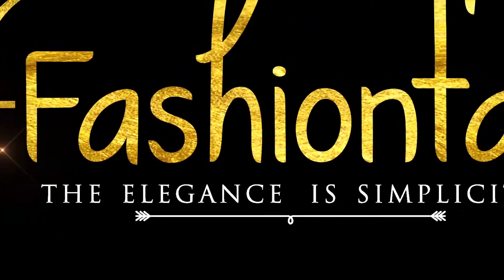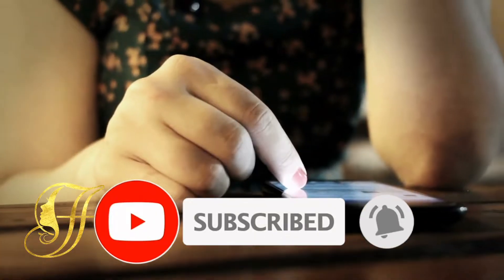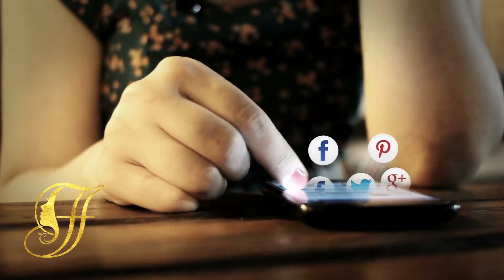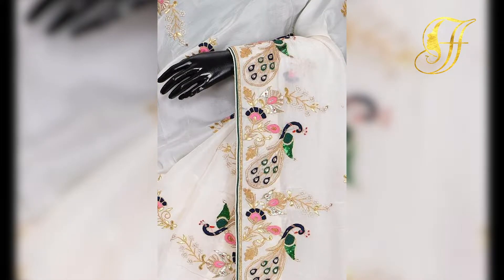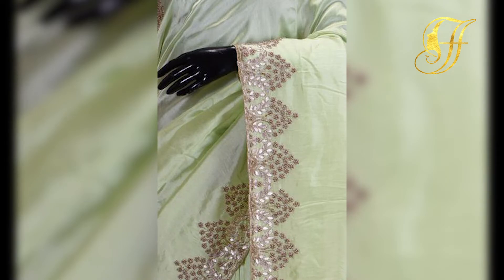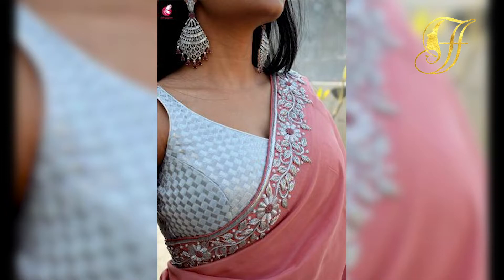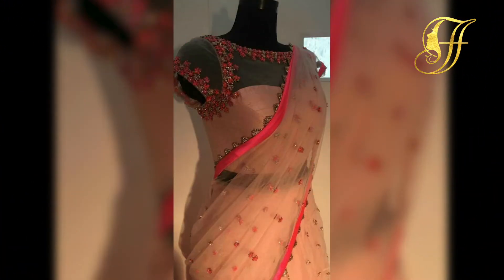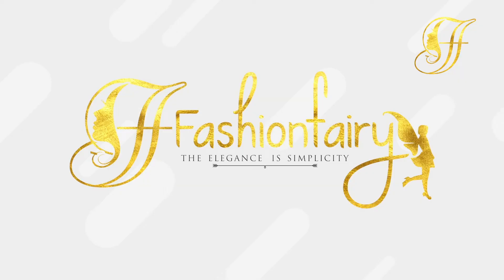IDEAS TO STYLE BORDER SAREES, STUNNING ELEGANT LOOK BORDER SAREES FOR PARTIES